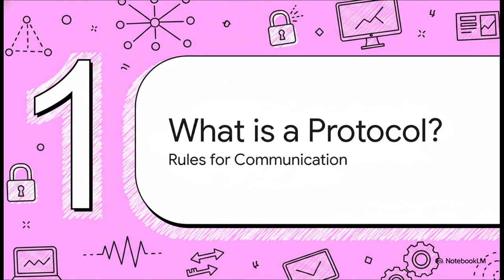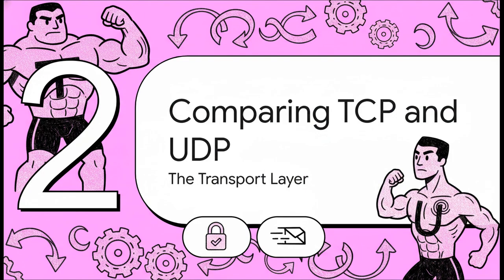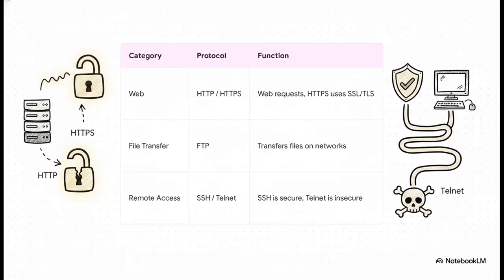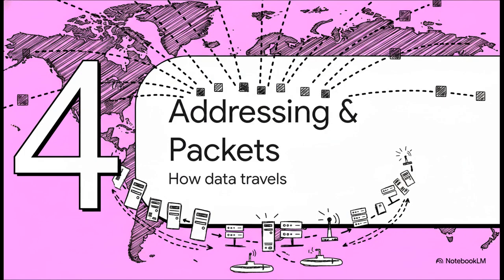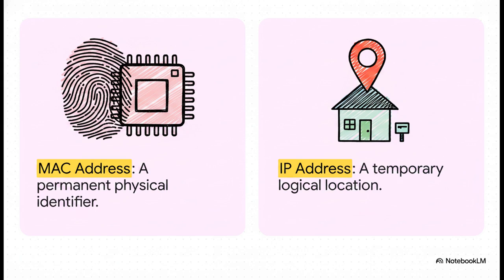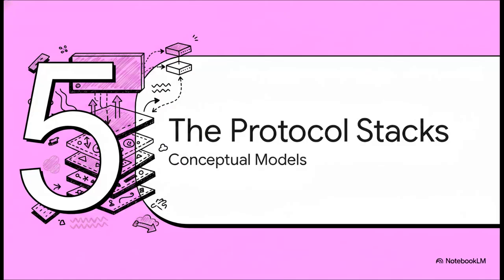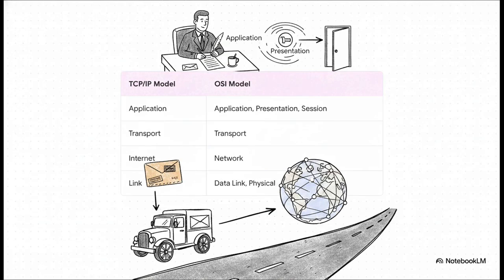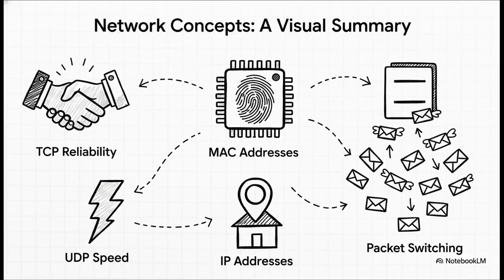14.6 Network Protocols, A2 IT 9626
🚀 IT Theory Cram Session (Last-Minute Revision)

Need a quick refresh before your exam? This video covers the most important IT theory topics in a fast, easy-to-understand way — perfect for last-minute revision. We go through key concepts, definitions, and common exam questions to help you maximize your marks without wasting time.

🎯 Ideal for:

Understanding core concepts fast
Boosting confidence in IT theory

📌 Topics include:
Databases, Networking, Security, Data Mining, System Life Cycle & more.

Don’t forget to pause, take notes, and test yourself after watching!